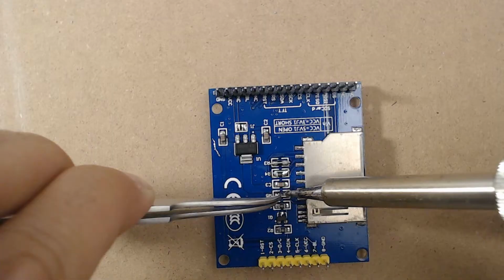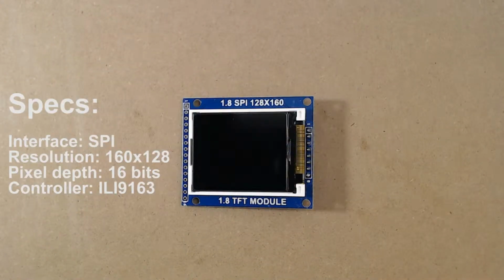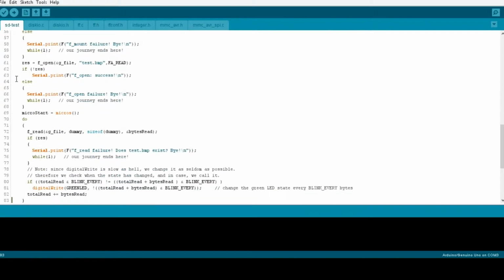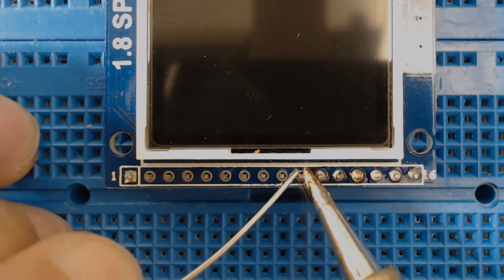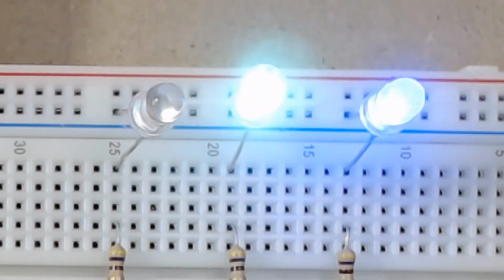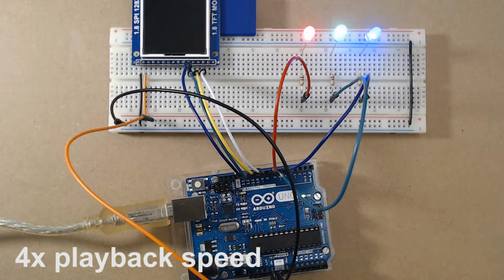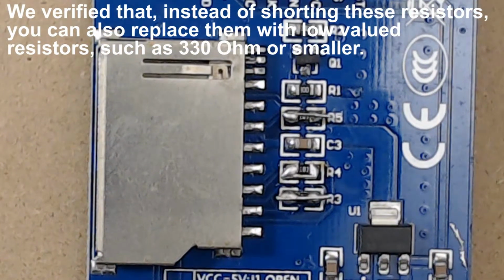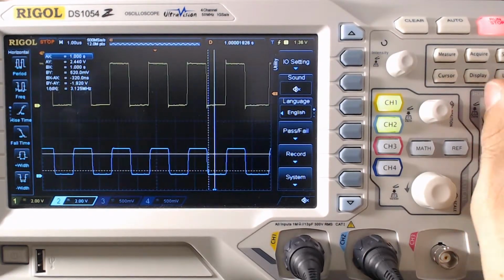How to play a video on Arduino Uno (2/6) - Enabling high speed SD transfers on 1.8" TFT + SD module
This is the second part of the tutorial, "How to play a video on Arduino Uno". In this video we show how to hack the popular 1.8" TFT+SD module, to enable 8MHz transfers.